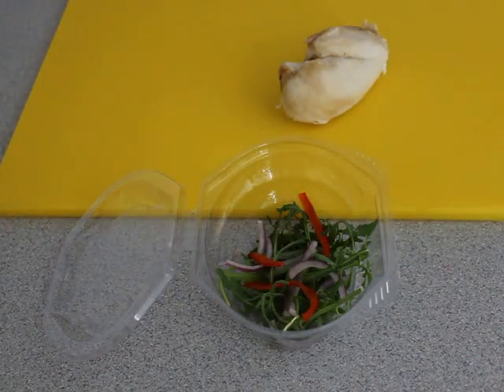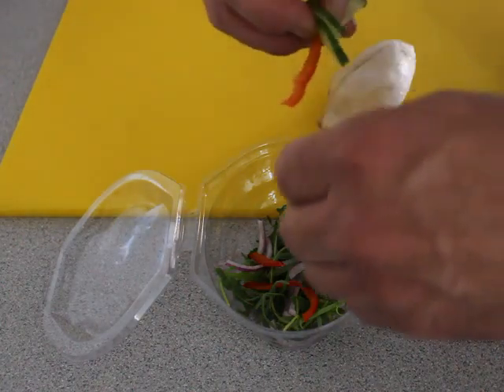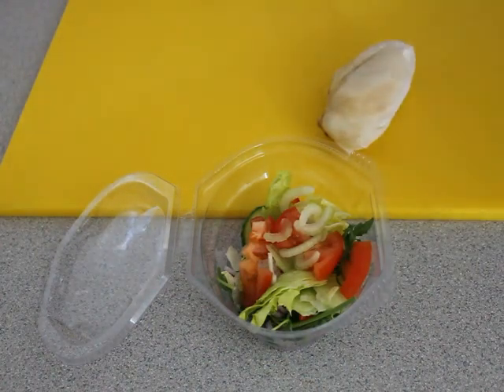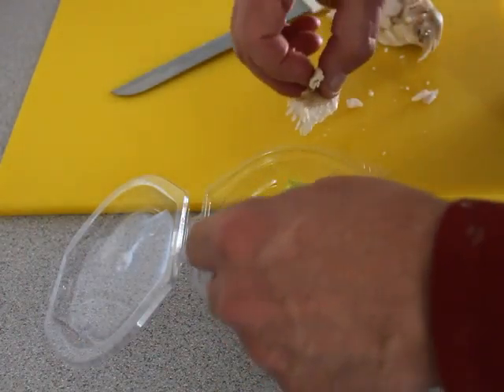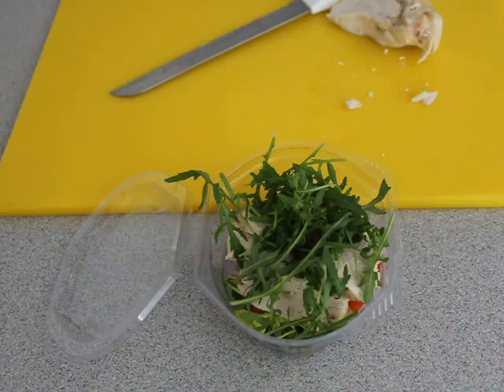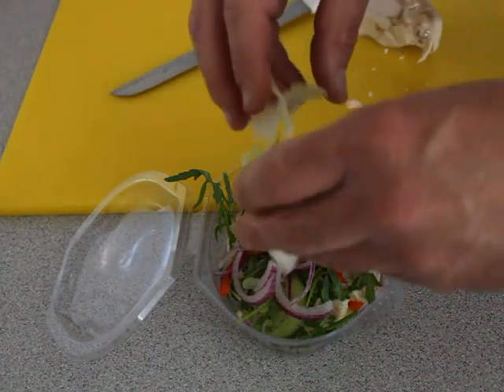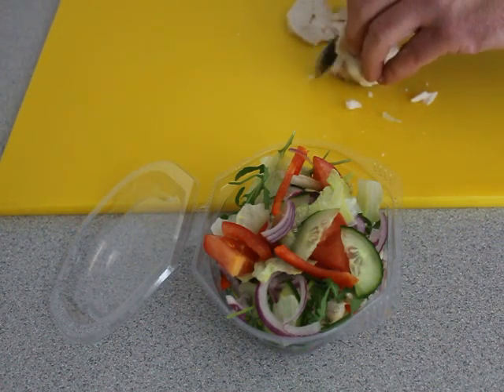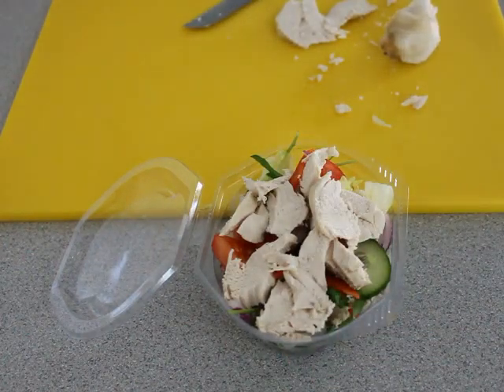Pay & Go food services Lowestoft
Pay & Go THE best sandwich & catering outlet in Lowestoft. Our food is always top quality and LOW prices. We think you'll have to go a long way for better. We also do buffet lunches & corporate. Who do you use at the moment? Compare our prices & quality to other local suppliers. Why use much more expensive companies. Make us your preferred provider.   Our salads taste great. Our burgers come with delicious salad. Try a wrap or a sub or a seeded roll. Whatever you want we have it. We also do cooked meals such as salmon, Jersey royals & baby corn. Telephone orders are welcome on 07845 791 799 or 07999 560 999